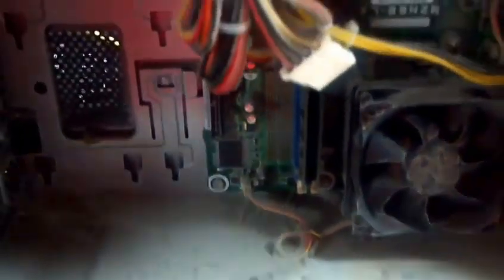keep that filthy thang clean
One of the most common reasons for computers to overheat is dust and dirt in the fans and vents of your pc, Dust and dirt not only close off proper air flow but they get stuck in your fan bearings slowing them down or stopping them altogether. Heat-sinks on your chip-sets and cpus and gpus are designed to dissipate the heat but when cloaked with dirt and dust they get insulated canceling its job out. Dust and dirt will also build up on the fins of the fans causing them to weigh more and make it more stressful on the fan motor to rotate causing them to slow down or stop also. When your computer heats up it can slow down, freeze up, shut down and even catch on fire in rare occasions. When blowing out your pc you may find some things you may of never expected I have seen peas, carrots, bugs, toys, paperclips and even a slice of lunch meat in a pc before. Cleaning out your computer once every few months also gives you the chance to see if there are any issues you can spot visually such as the before mentioned or slowed down or stopped fans. This gives you a chance to fix them before they fry your computer. We provide search engine optimization, website design, website redesign, website auditing, social media networking, content marketing, website hosting and a handful of other services.

24-7 Tech